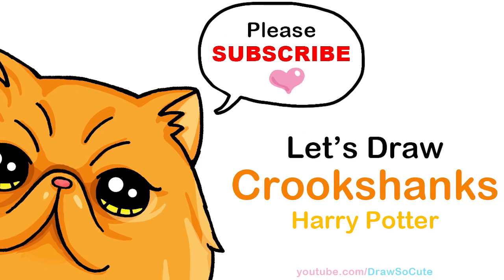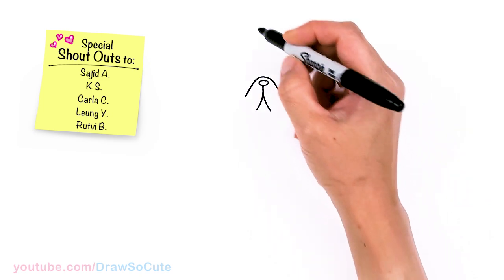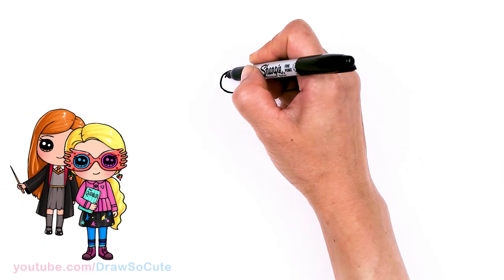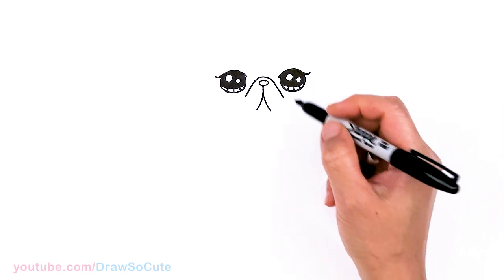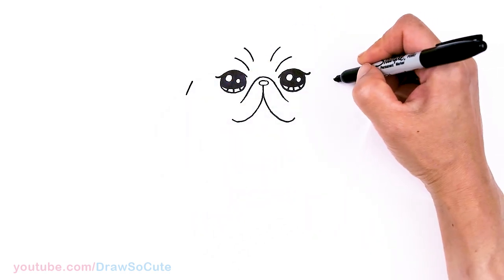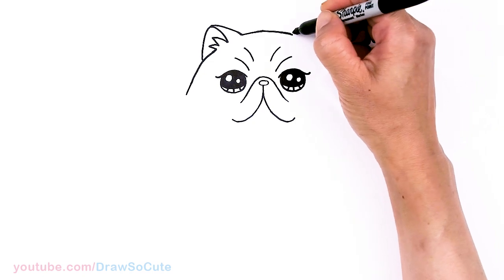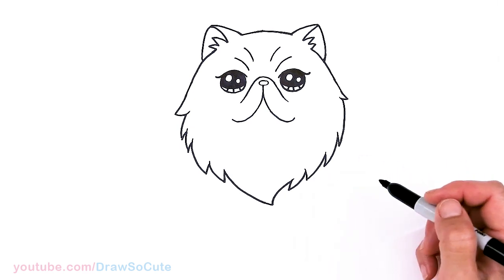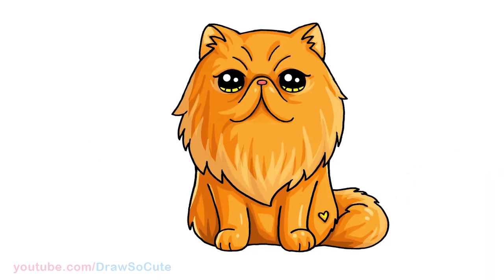How to Draw Crookshanks | Hermione's Cat from Harry Potter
Learn How to Draw Hermione Granger's cute pet cat Crookshanks from Harry Potter easy, step by step. Kawaii cartoon Persian Half-Kneazle Ginger Cat drawing. 💕How to Draw Harry Potter Characters Easy